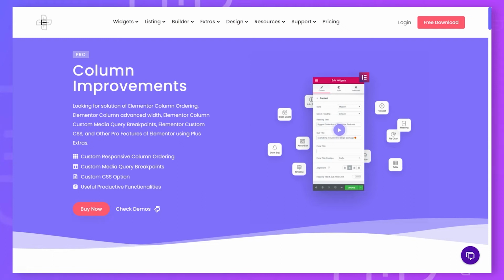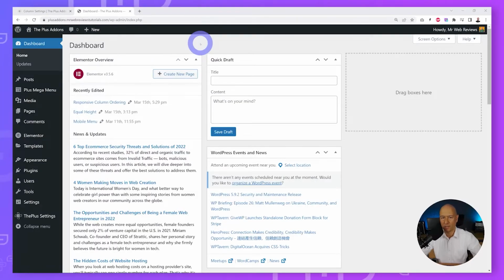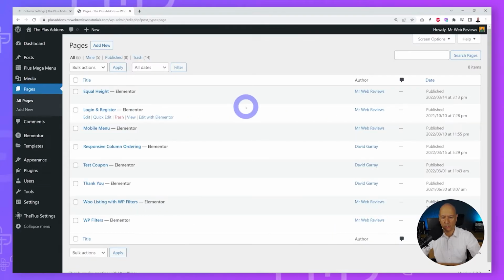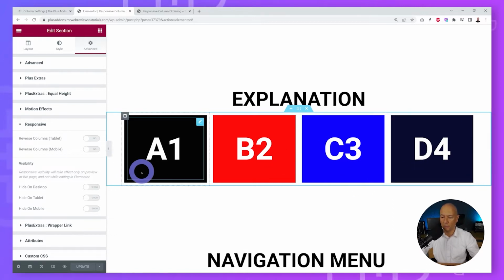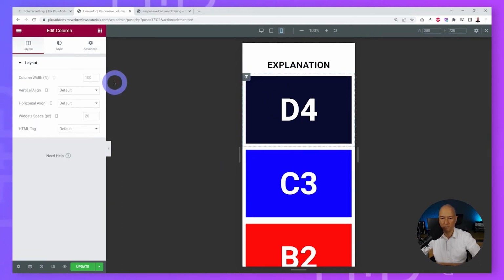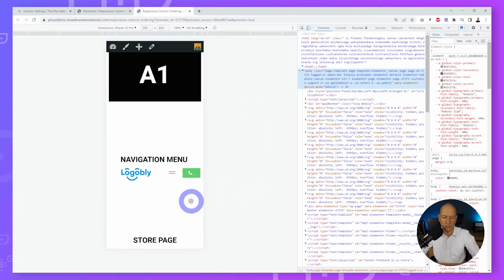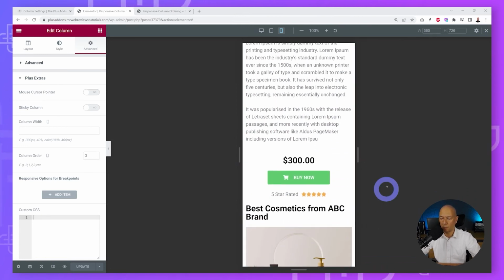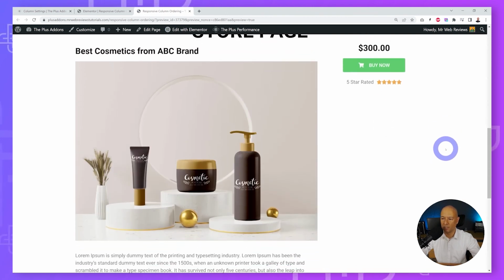Elementor Reorder Columns on Mobile and Tablet (Plus Sticky Columns)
In this Elementor Tutorial, we will learn how to reorder or rearrange Elementor columns for Mobile, Desktop or Tablet screen. You can complete transfer column position for different screen modes easily by adding ordering numbers, without any coding expertise.

Reverse Column Order or completely transfer from 1st to last, you can do it all with this powerful Elementor Column Extensions from The Plus Addons for Elementor

Exclusive Features
✅ Works on any WordPress Theme,
✅ You can Reorder Hamburger Menu items with this
✅ Reorder Images for responsive screen
✅ Sticky Elementor Column

Other Column Extensions from The Plus Addons:
✅ Custom Media Query Breakpoints for Column Settings
✅ Custom Column Width Options
✅ Responsive Column Order
✅ Add Custom CSS to Columns

Time stamps 🕐
0:00 Intro
1:13 Activating the Column Ordering Elementor Extension
2:15 Responsive Column Order Explained
4:36 CASE 1: Reordering Navigation Menu Columns
6:10 CASE 2: Store Page Column Reordering
6:48 Extra Tip : Sticky Column Extension
7:32 Outro

Important Links 🔗